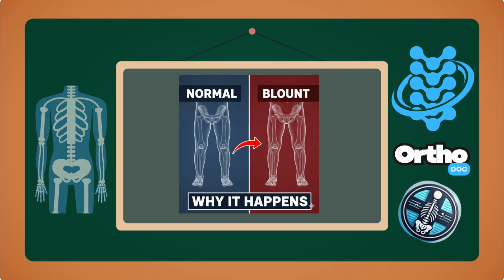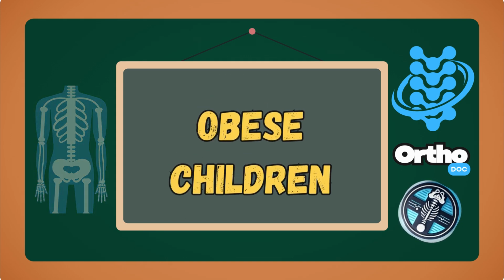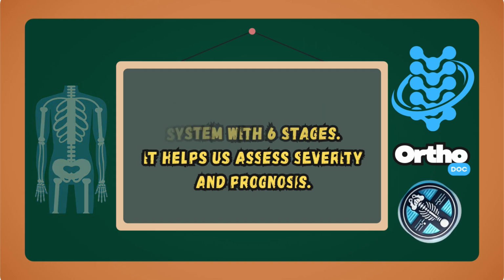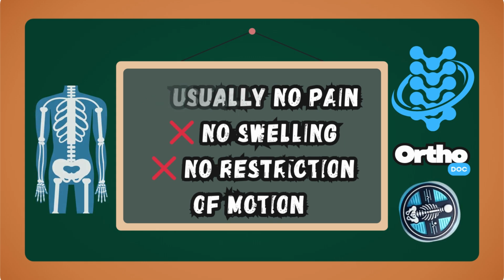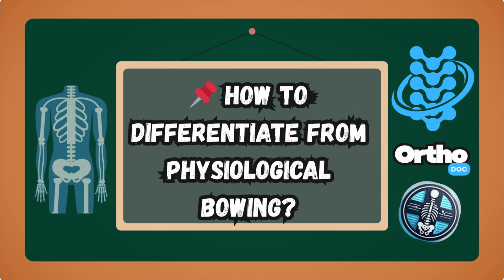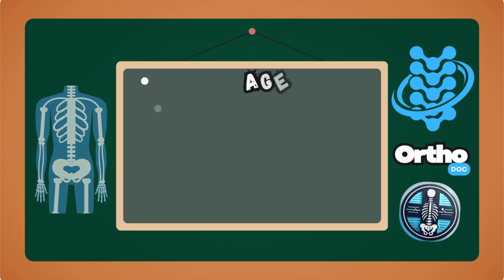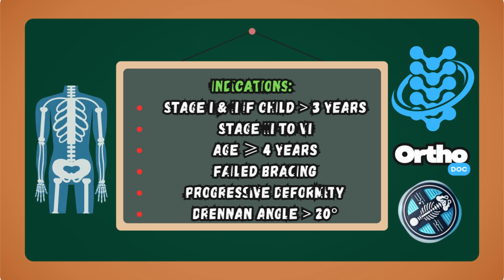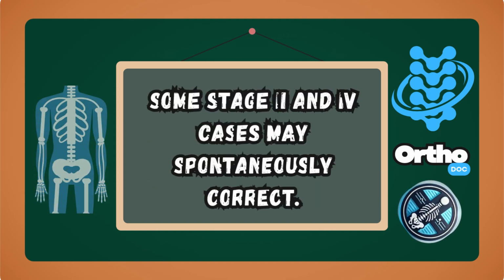Understanding Infantile Blount Disease | Easiest way possible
To enhance accessibility and efficiency, we use AI-generated text-to-speech in our videos to provide you with a smoother and more consistent listening experience.

In this video, we break down key orthopaedic concepts using freely available resources from Orthobullets, a trusted platform for orthopaedic education. Our goal is to make exam preparation easier and more effective for aspiring orthopaedic surgeons.
🎯 Credit: This video is created using publicly accessible questions and resources from Orthobullets. For a deeper dive into orthopaedic learning, visit their official